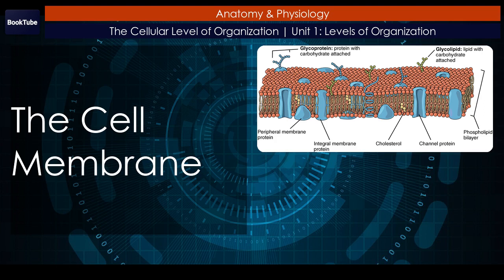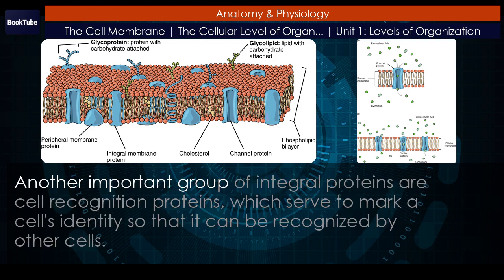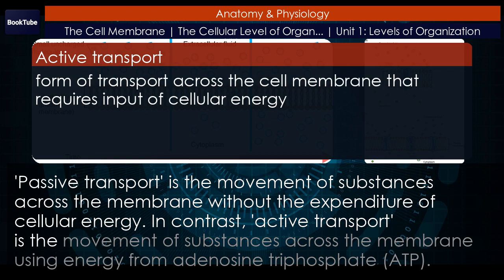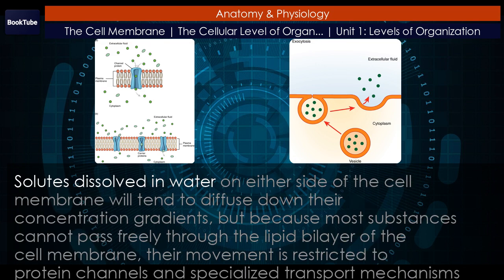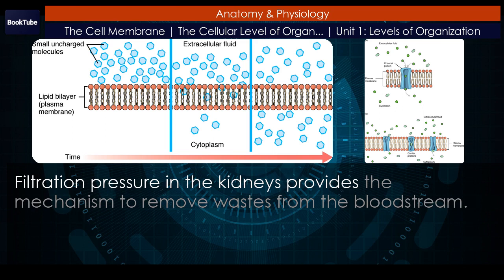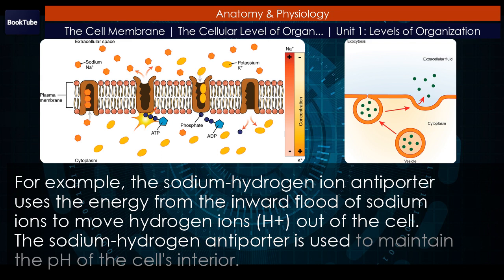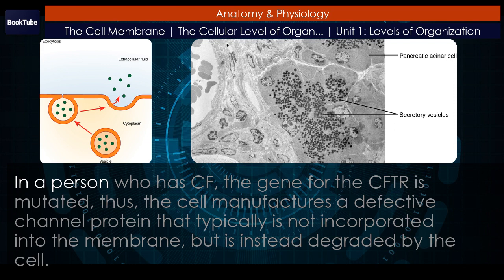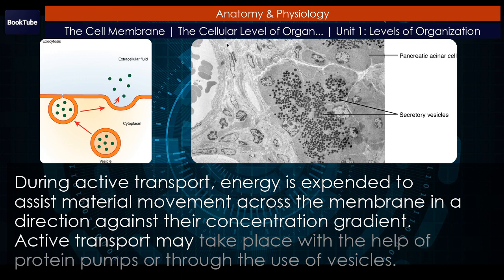The Cell Membrane | The Cellular Level of Organization | Unit 1: Levels of Organization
The cell membrane provides a barrier around the cell, separating its internal
components from the extracellular environment. It is composed of a phospholipid bilayer,
with hydrophobic internal lipid 'tails' and hydrophilic external phosphate 'heads.'
Various membrane proteins are scattered throughout the bilayer, both inserted within it
and attached to it peripherally. The cell membrane is selectively permeable, allowing
only a limited number of materials to diffuse through its lipid bilayer. All materials
that cross the membrane do so using passive (non energy-requiring) or active
(energy-requiring) transport processes. During passive transport, materials move by
simple diffusion or by facilitated diffusion through the membrane, down their
concentration gradient. Water passes through the membrane in a diffusion process called
osmosis. During active transport, energy is expended to assist material movement across
the membrane in a direction against their concentration gradient. Active transport may
take place with the help of protein pumps or through the use of vesicles.

00:00 The Cell Membrane
00:33 Structure and composition of the cell membrane
03:56 Membrane proteins
07:20 Transport across the cell membrane
09:23 Passive transport
18:25 Active transport
26:20 Diseases of the…
30:45 Chapter review